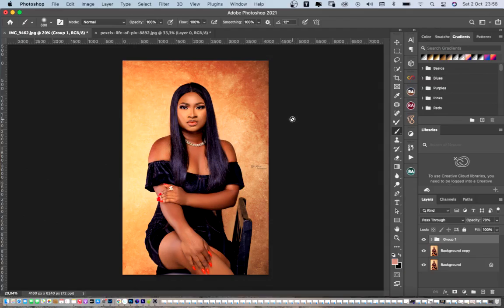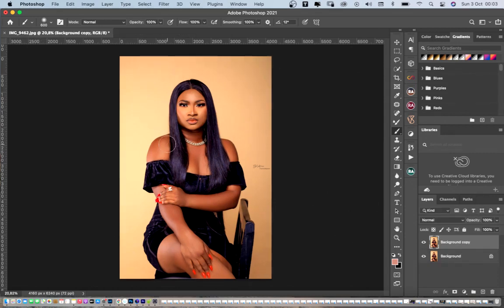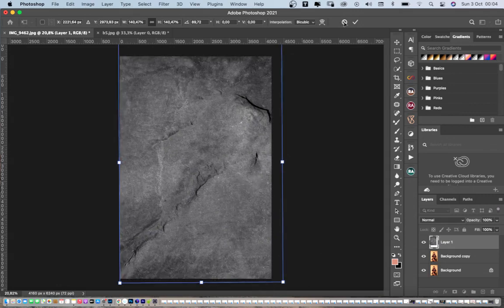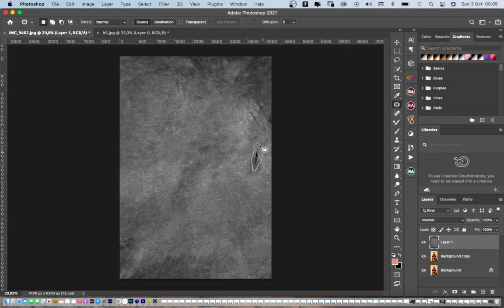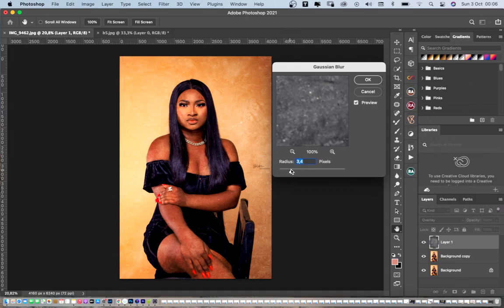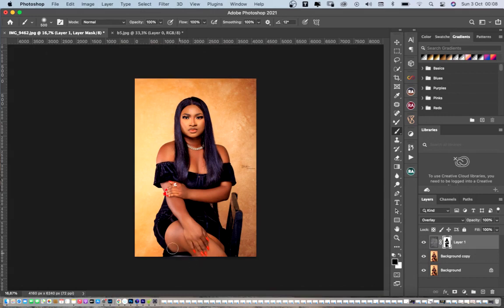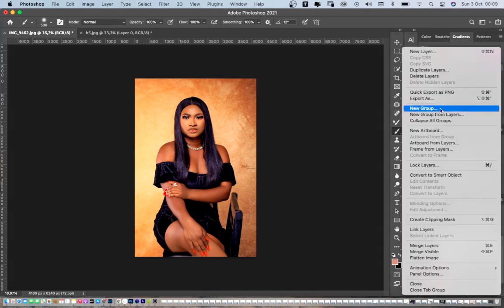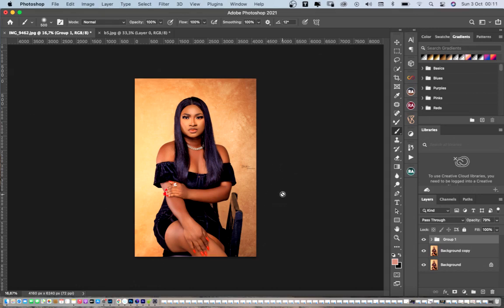HOW TO CREATE A CANVA BACKDROP IN A PLAIN BACKGROUND IN PHOTOSHOP (EASY AND FAST)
What’s up my family, today I will be sharing with you how you can quickly create a canvas background easily on photoshop, like your top photographers do in photoshop. My purpose is to give you knowledge regardless of the economy, you can still achieve big results with knowledge.

So watch and learn.

Click the link below the get the 25 customise texture for
N1000

HOW TO TURN WHITE TO ANY COLOUR IN PHOTOSHOP (EVEN BLACK)

High-End Skin Retouching In depth BEGINNERS (skin retouching In Photoshop)